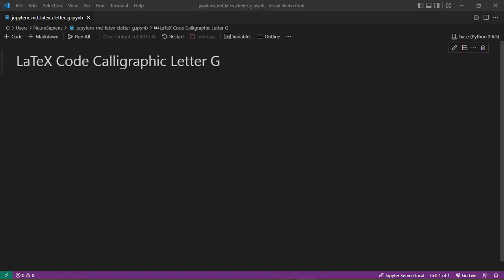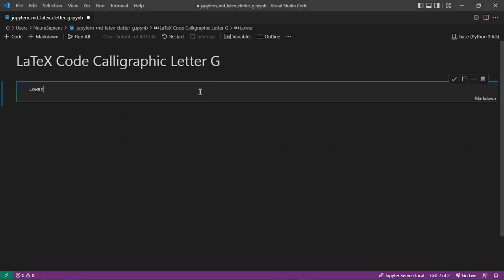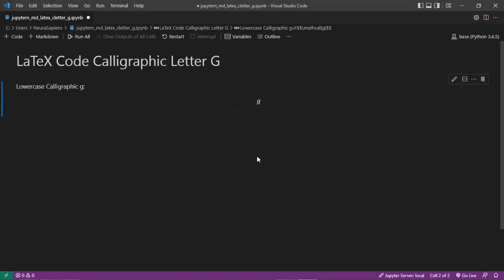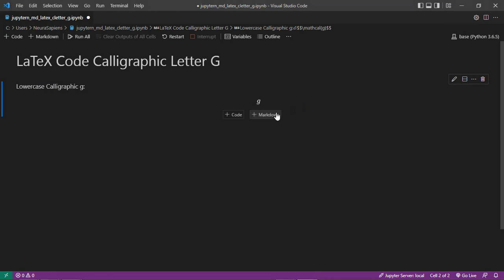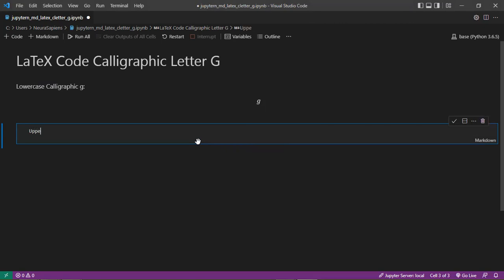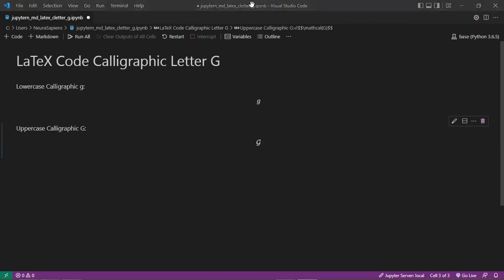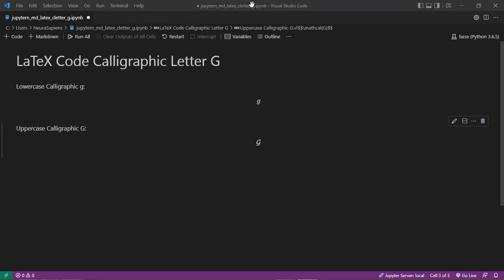Jupyter Notebook | Markdown | LaTeX | How to Add A Calligraphic Letter G Using LaTeX Code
In this tutorial we will learn how to add the lowercase and uppercase Calligraphic letter G using LaTeX Code in Jupyter Notebook Markdown cell.

Keep Learning!